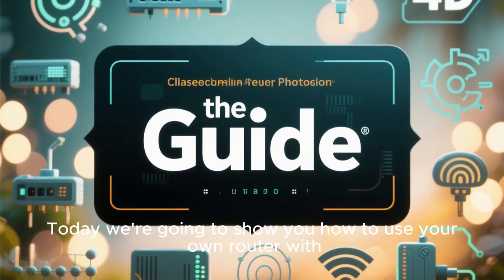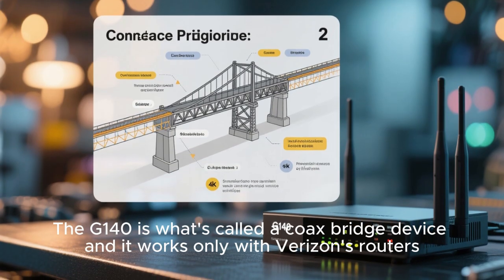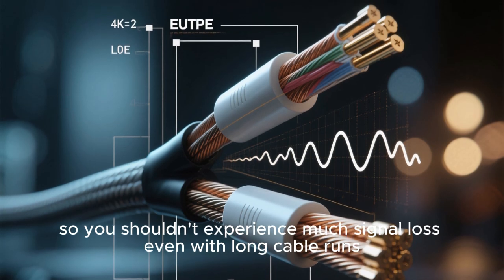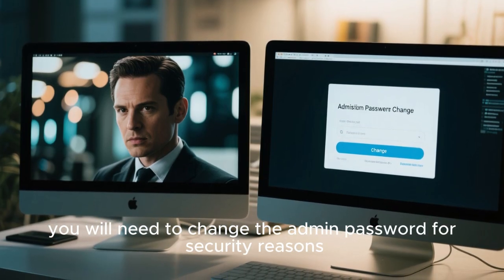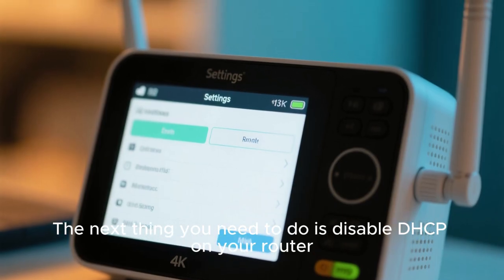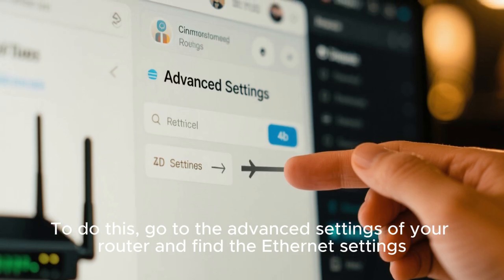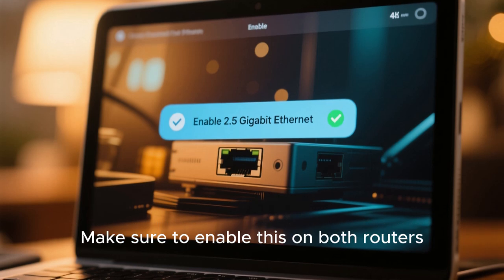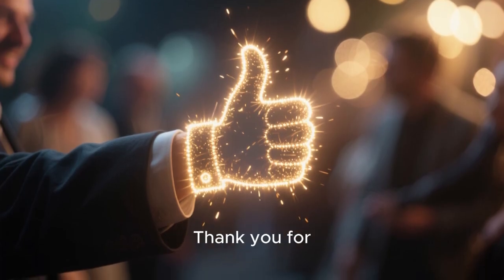How to Use Your Own Router with VERIZON Fios (The Ultimate Guide)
Want to use your own router with Verizon Fios? Stop paying rental fees and get better Wi-Fi! This video is your complete, step-by-step guide to setting up your own router, whether you have Fios Internet only or TV service too. We’ll show you the crucial steps, from releasing the IP address to setting up a MoCA bridge, so you can ditch the Verizon router for good!